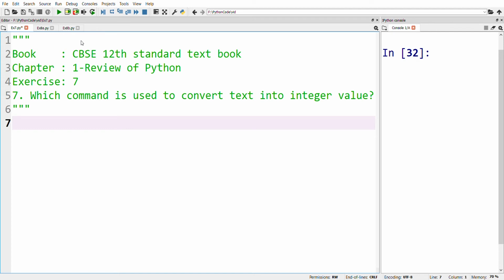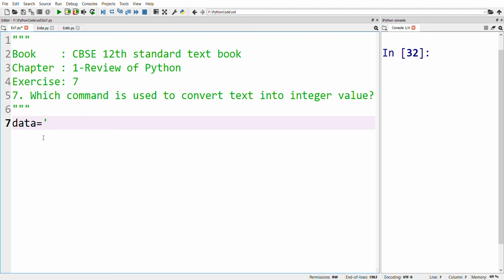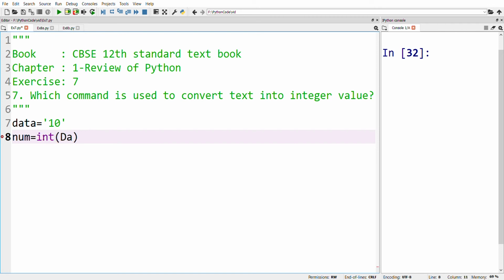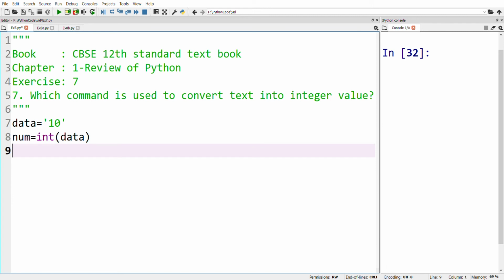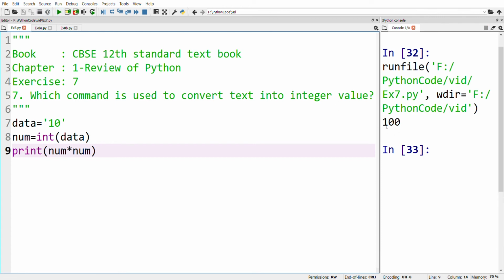CBSE Class XII | Unit-1| Chapter 1 | Ex 7 | Book back exercise